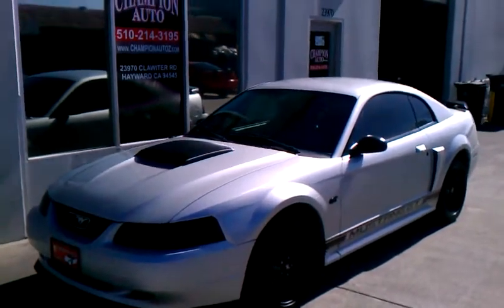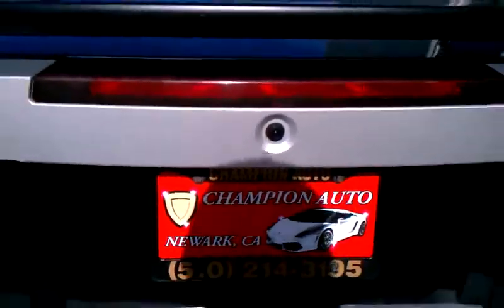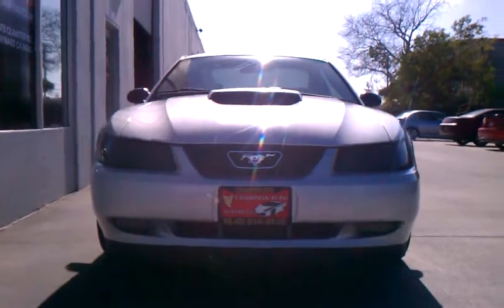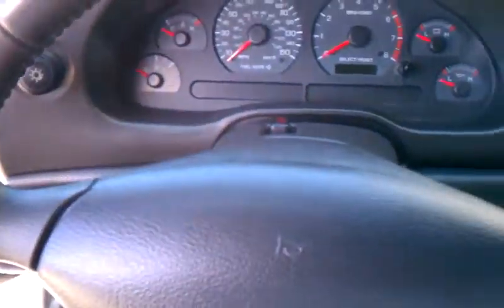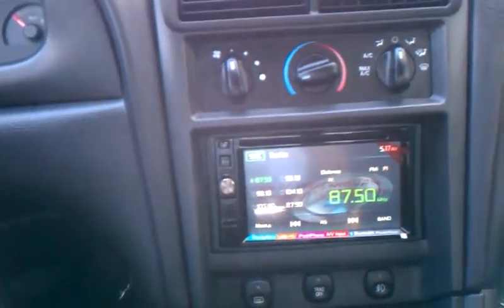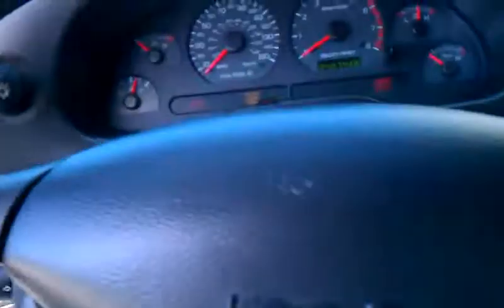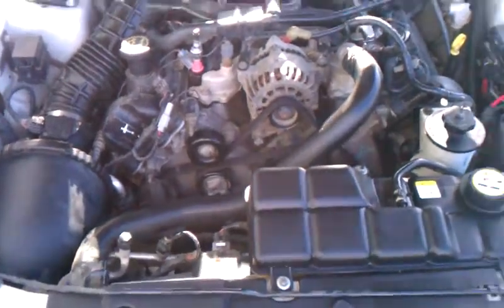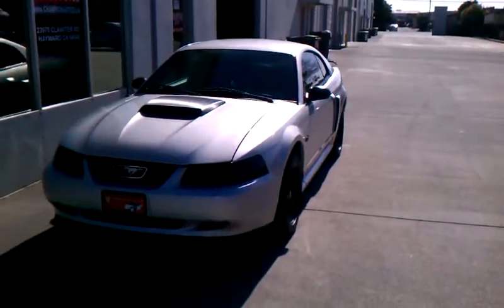SOLD SOLD 2003 Ford Mustang GT 2dr Coupe w/ Navi + Backup Cam + Bluetooth + Low Miles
Whether you are looking to buy, sell, or trade, Champion Auto has what you are looking for. We carry wide selection of fully inspected, reliable, and high quality vehicles. We offer great financing and will handle all the paperwork for you on the spot.

We want you to get the vehicle that you deserve. We have a great selection of cars, vans, and trucks from top vehicle manufacturers. We specialize in low mileage and one owner vehicles, as well as an amazing selection of Mustangs, Camaros, and Corvettes.

We offer service contracts from the best companies in the industry so if you ever have any mechanical issues anywhere the U.S or Canada, you are covered. We offer a huge array of options from 1 to 8 years and from 12k to 100k miles, allowing you to fit the coverage to your individual needs.

History

Champion Auto is in business with one goal in mind, to buy and sell great cars. We have maintained great service by always going the extra mile for every customer. We have 65% repeat and referral business every month. We are also happy to hand select a vehicle for you because buy cars from same auctions, Manheim/Adesa, as the new car stores.  We will do everything we can to have you become our customer for life.